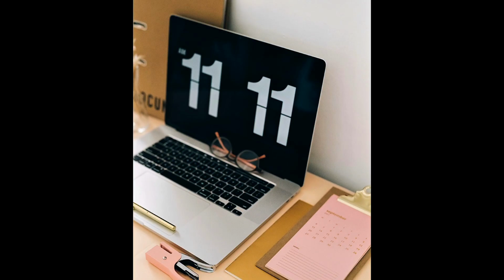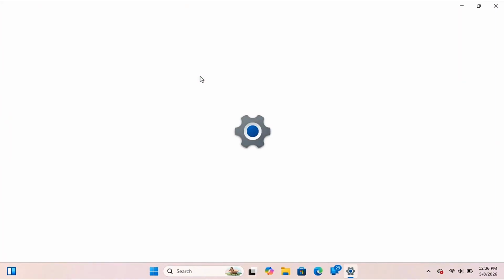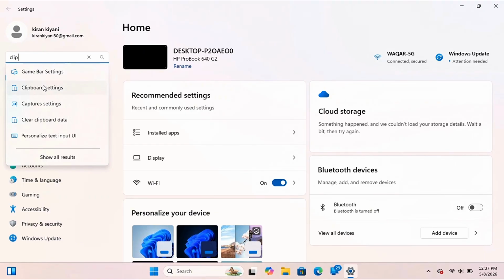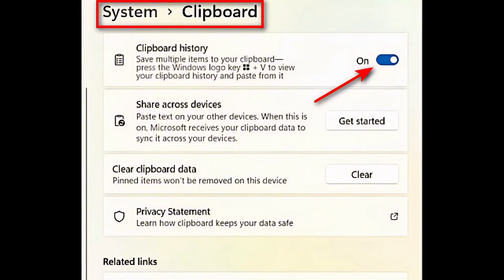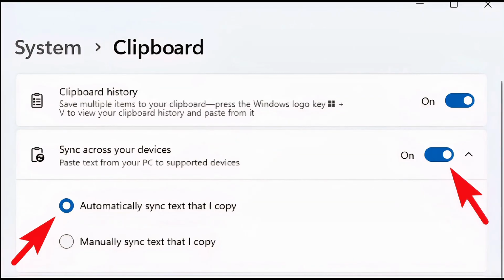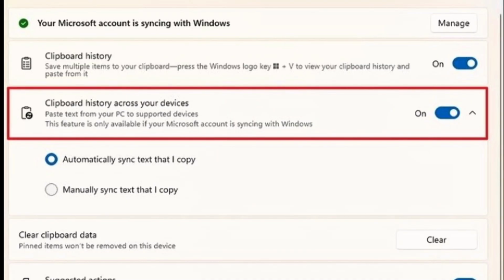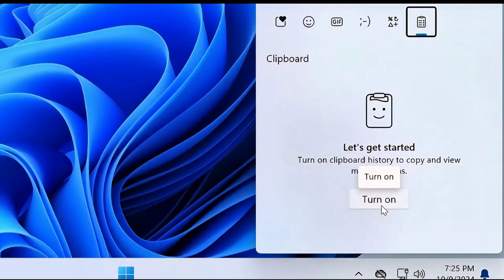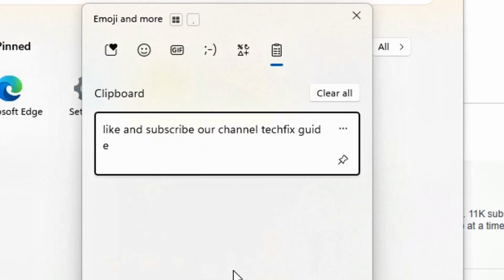Windows 11 Clipboard History Not Working? Fix It Fast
Pressing Windows + V and nothing happens? Clipboard History may not be broken — it may simply be turned off. Microsoft says you can turn it on by pressing Windows logo key + V and selecting Turn on, or by going to Settings → System → Clipboard → Clipboard history.

In this quick guide, I’ll show you what Clipboard History does, how to enable it in Windows 11, how to test it properly, and how to use Windows + V instead of only Ctrl + V. The key point from the transcript is simple: Ctrl + V pastes the latest copied item, but Windows + V opens your clipboard history.

Microsoft also notes that Clipboard History can store multiple copied items, supports syncing across devices when enabled, and keeps up to 25 copied entries, with older unpinned items removed automatically.

Chapters:
00:00 Windows + V not working?
00:20 What Clipboard History does
00:45 Test Windows + V
01:05 Turn on Clipboard History in Settings
01:35 Copy two text items and test again
02:00 Paste older copied items
02:25 Ctrl + V vs Windows + V
02:45 Clipboard sync and quick recap